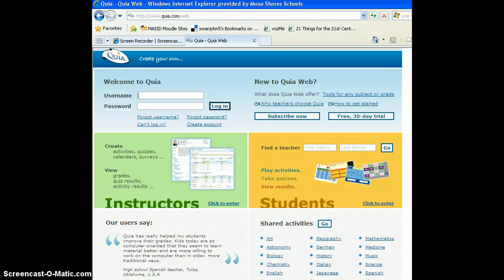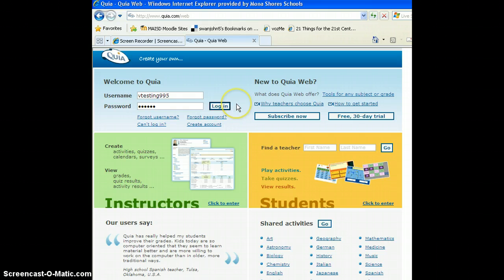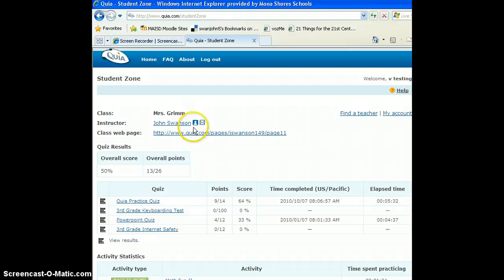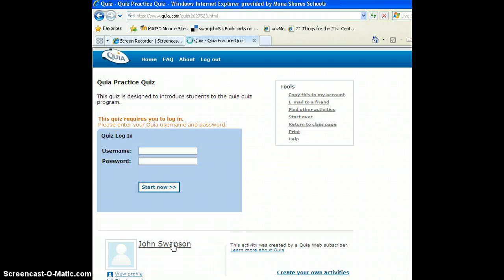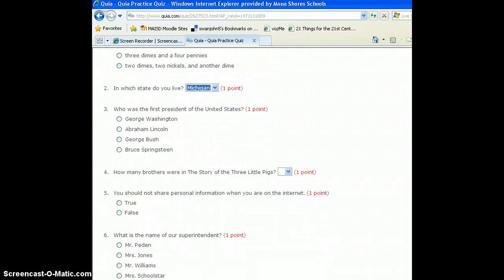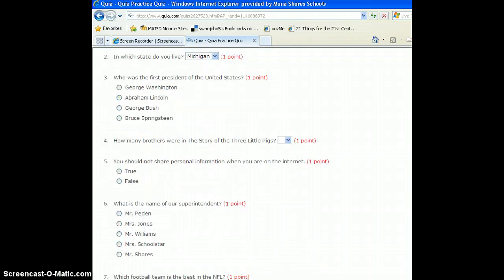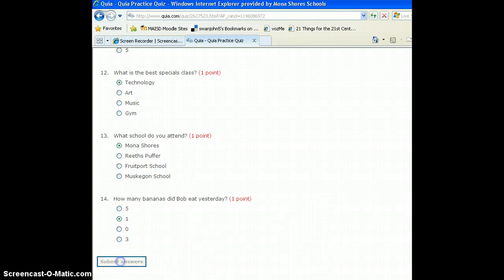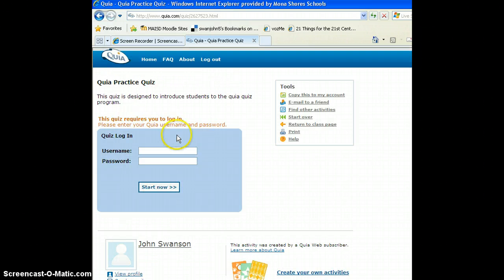Using the Quia Site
This video will show you how to login to the Quia site and take a quiz.